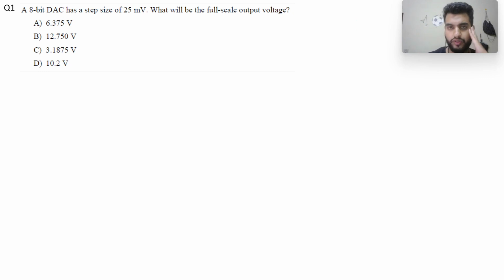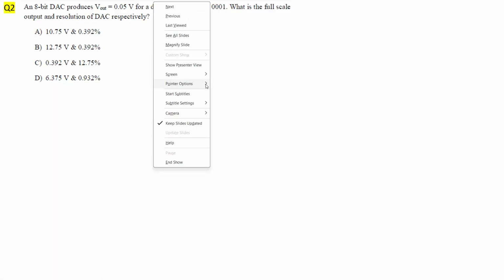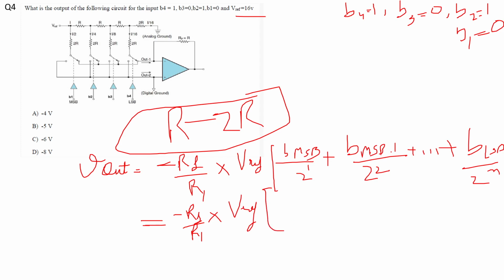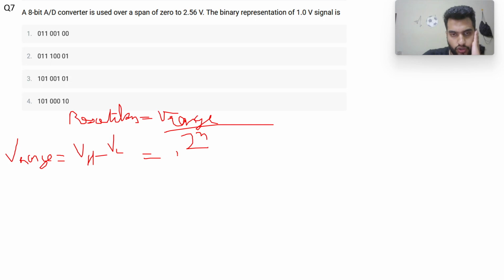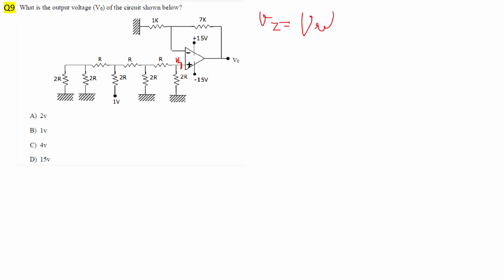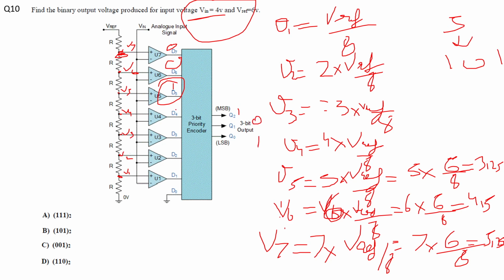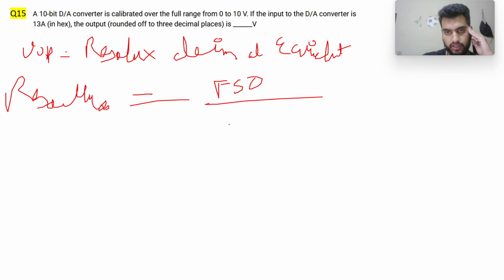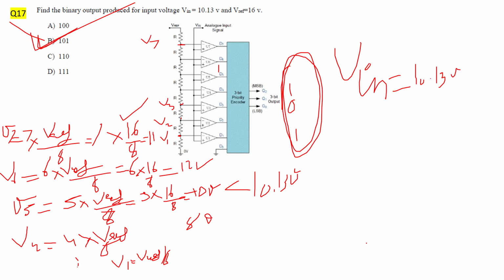19th September 2023 - Week 8 Digital Circuits